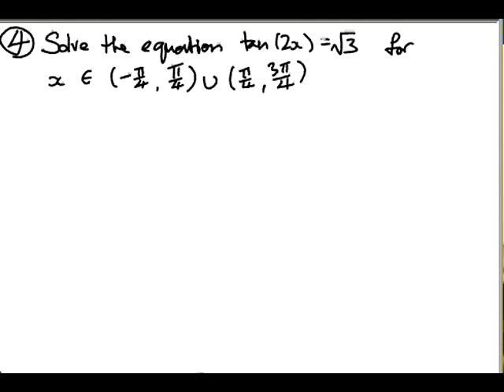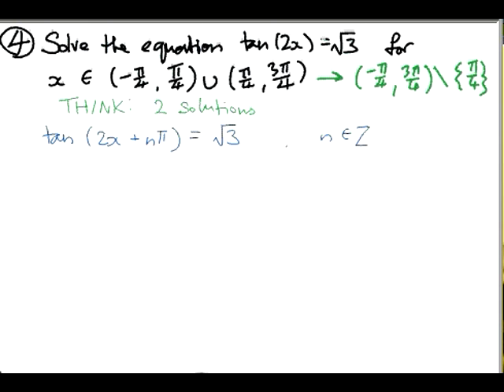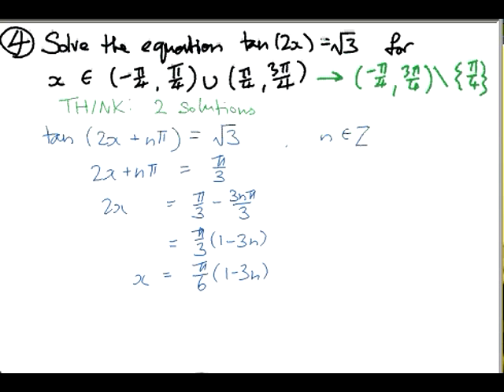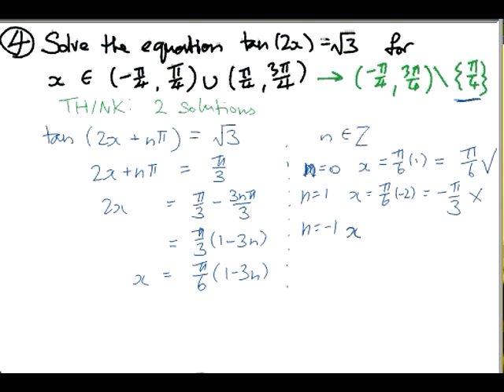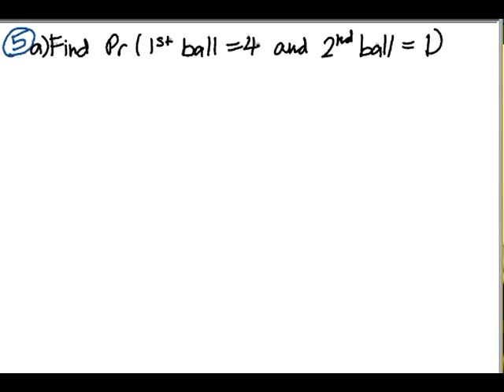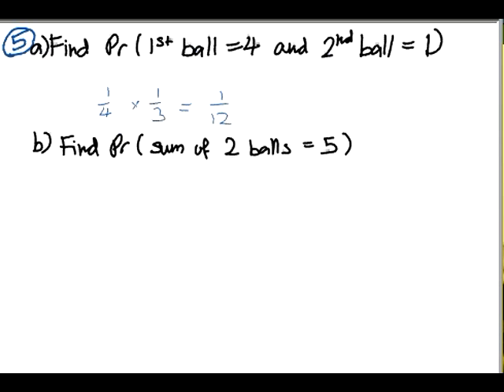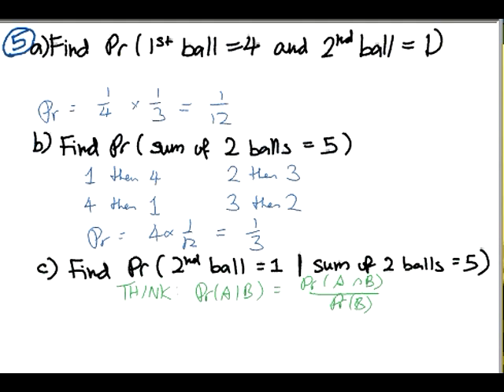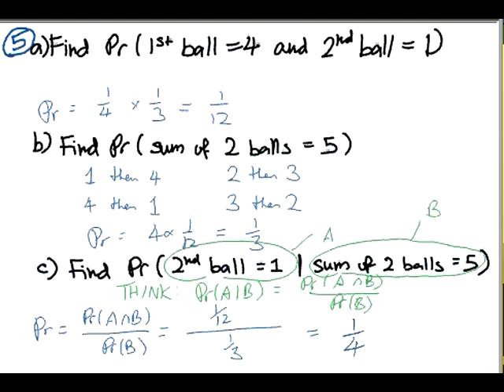2009 Maths Methods Paper 1 Walkthrough Part 2